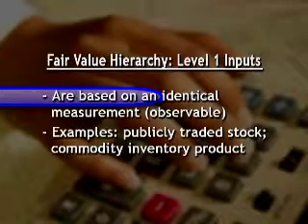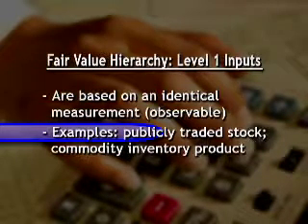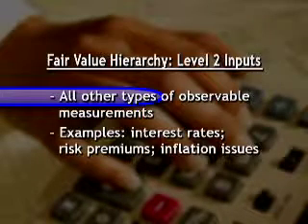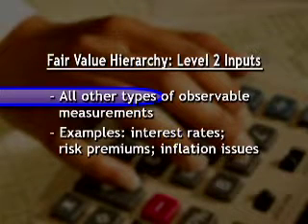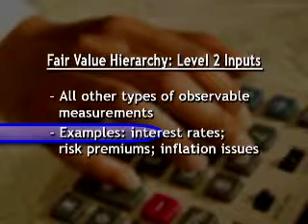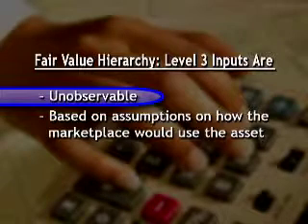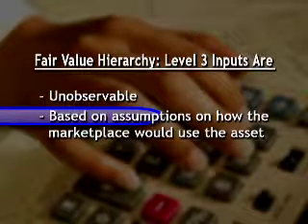GAAP heirarchy-28-CPAR_0410-3.mov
Clip from SmartPros' CPA Report dated April 2010 "Fair Value: Everything You Wanted To Know" with John Fleming, CPA discussing GAAP hierarchy.